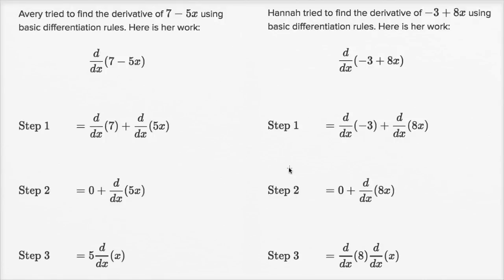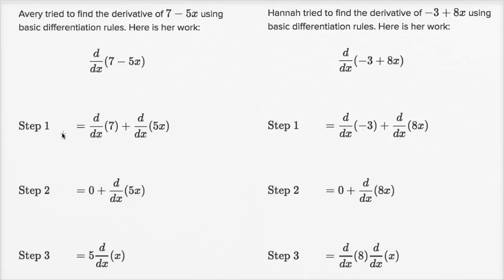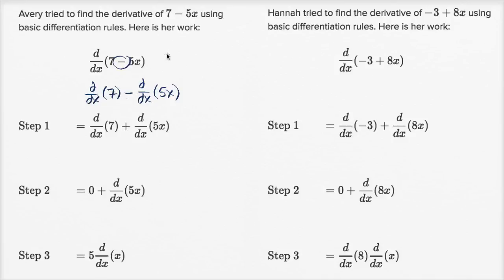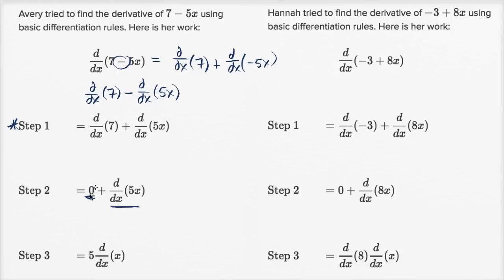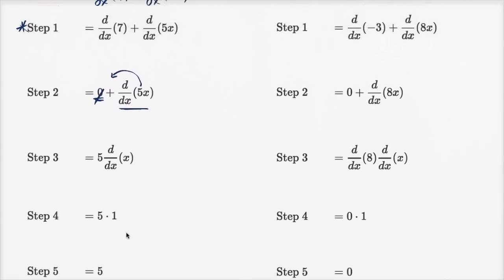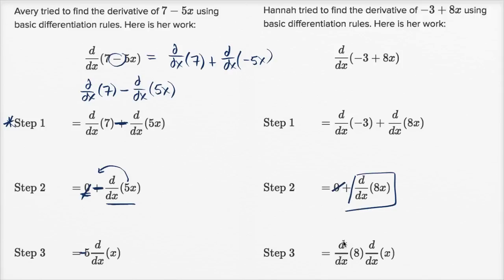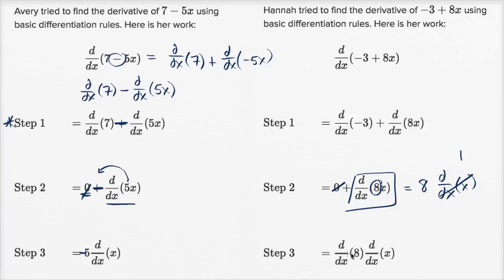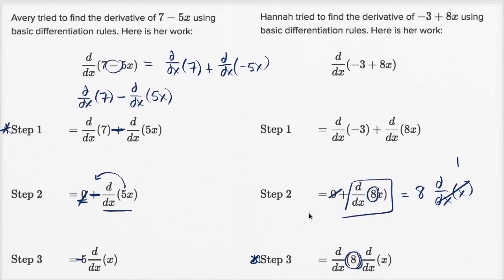Basic derivative rules: find the error | AP Calculus AB | Khan Academy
Sal analyzes two attempts of students to differentiate linear functions.